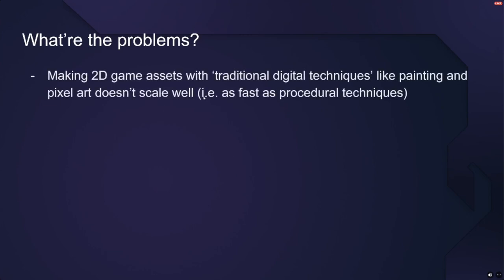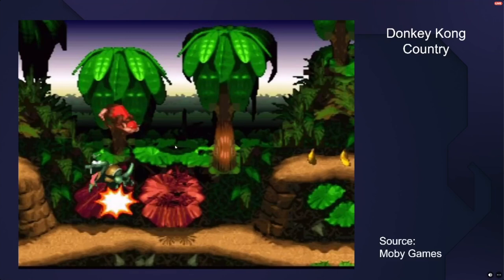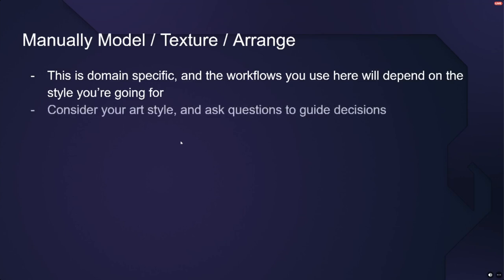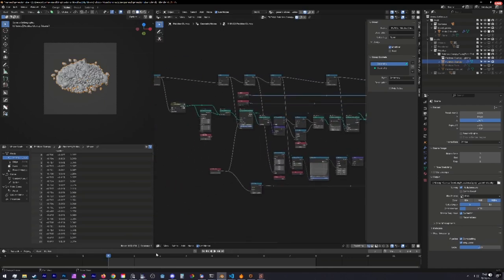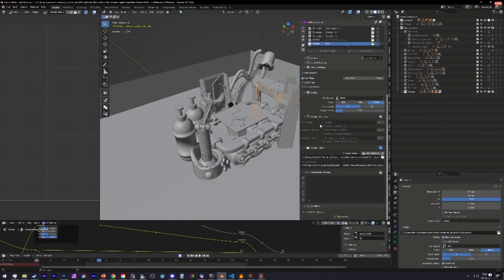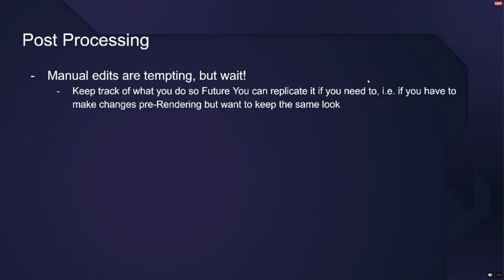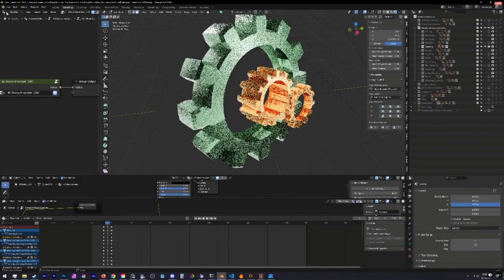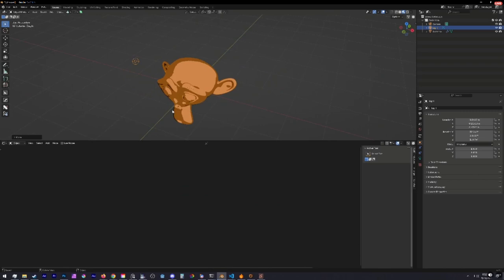RGD Talk | Smoothing the 3D 2D Pipeline for Art Assets in Games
In learning to make 3D assets for modern games, there are many things to know -- and many resources available to teach them to you. But the style and charm of sprite-based games remains vibrant and alive in the indie space, due in no small part to modern tools we have available. In this talk, we'll be covering some of the workflows that are used to create stylized 3D models and render them out to sprites in a way that hopefully scales well with your project. The presenter is Derrick Taylor, a game dev that focuses on education, modding (Doom and Factorio in particular) and 3D-2D design.